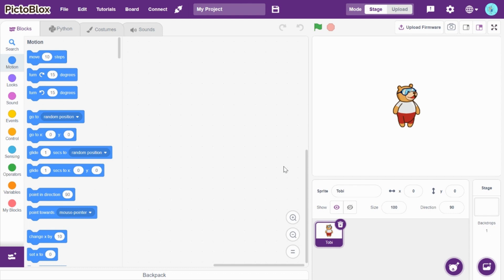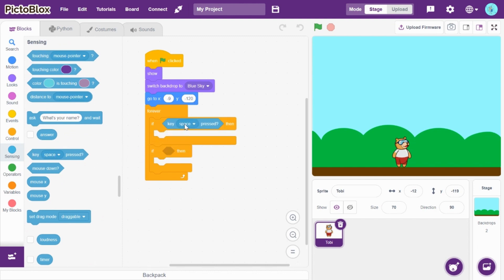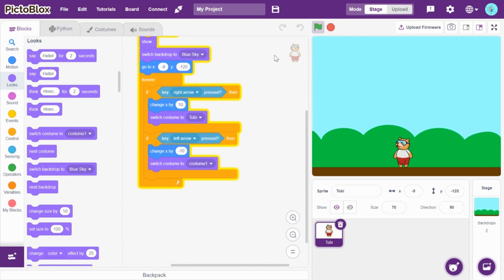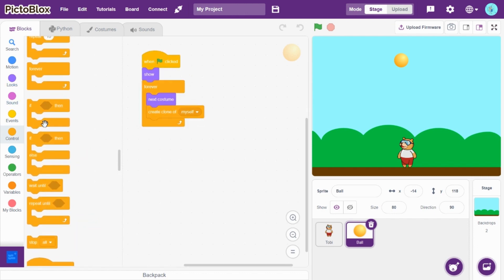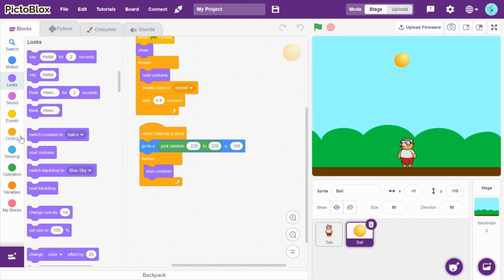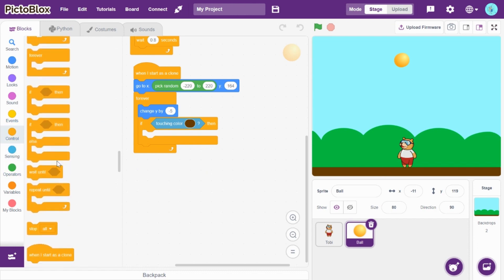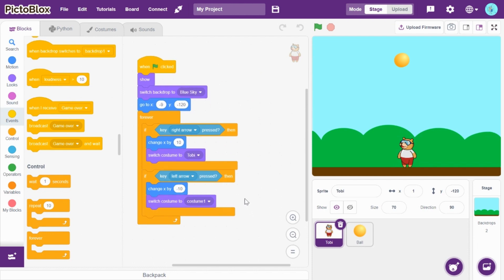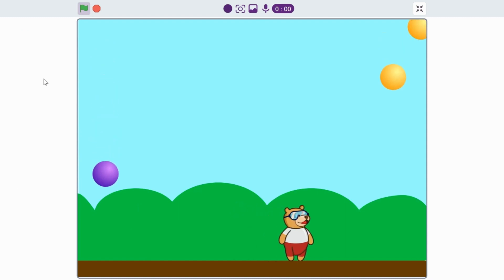Dodge ball game||Pictoblox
This is a simple game to do and it takes few minutes to complete the code for this game.